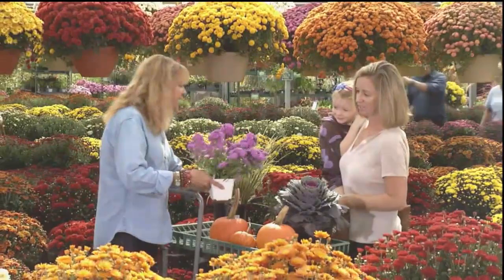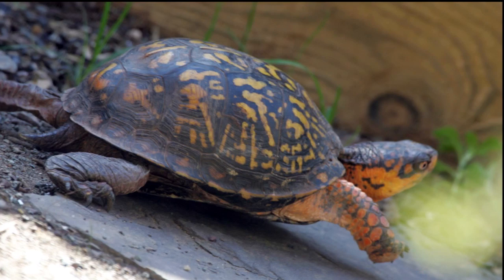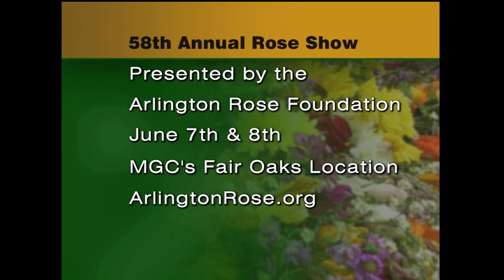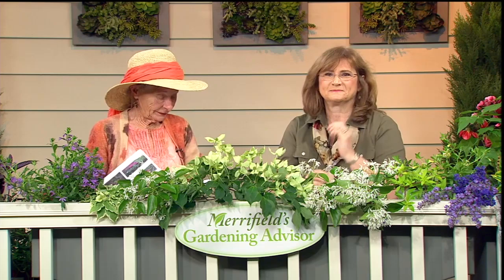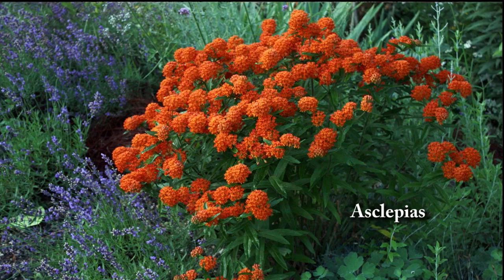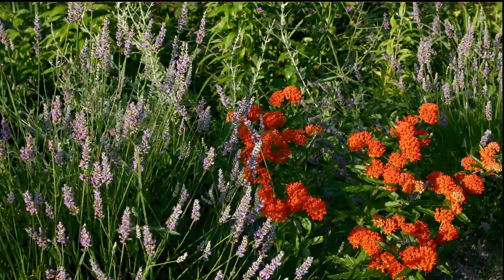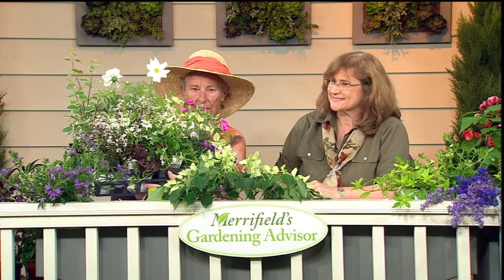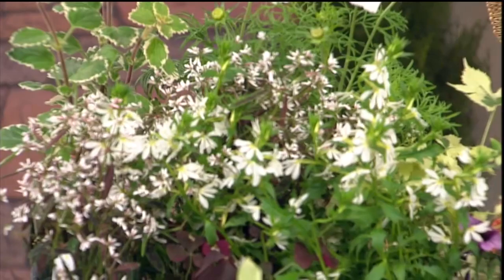5/24/14 - More Plants You May or May Not Know